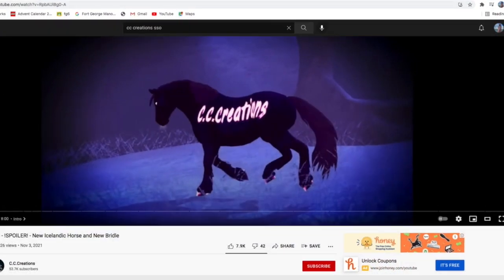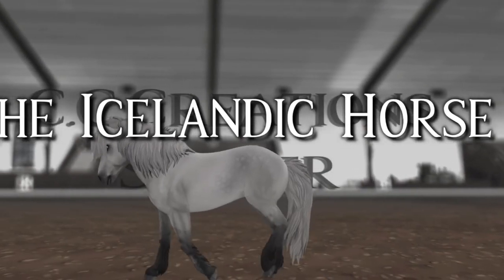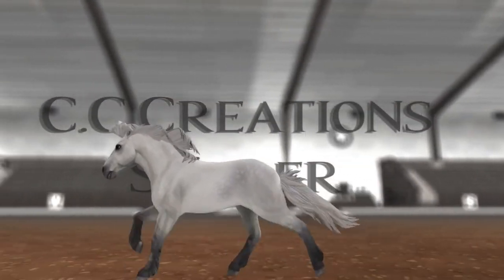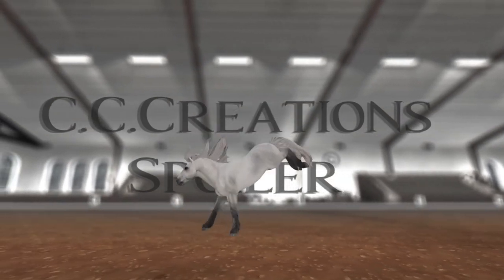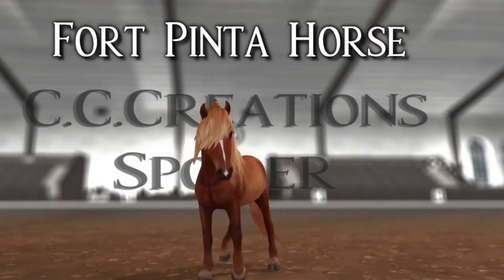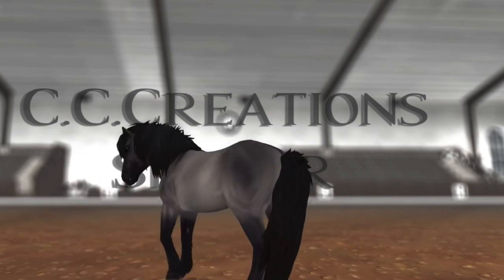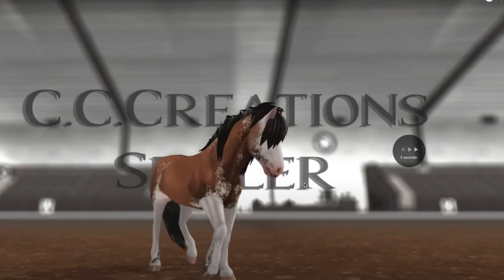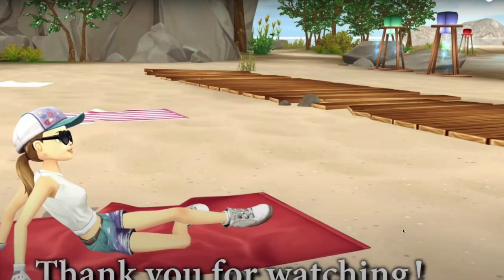Reacting to the updated icelantic horses! *spolier* Collete Nightbank|SSO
Hello, everybody, and today I am be watching and reacting to CC.creations spoiler video about the new Icelandic horses! WARNING this is and reacting to it. but with that enjoy the video!!

open me!! :)

what do i use to film:
quick time player

music in the video:
free music from youtube studio

what sso sever am i on:
i do tend to hop severs all lot, you can currently find me on cherry island!